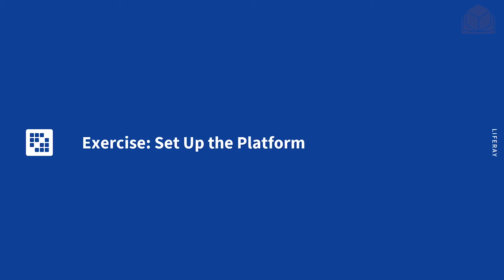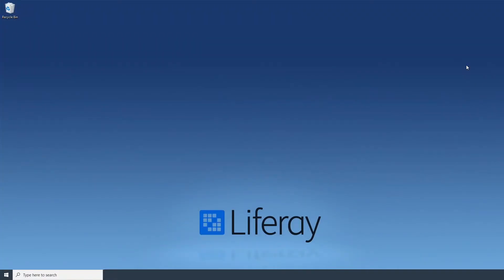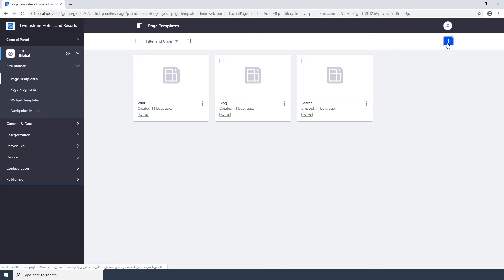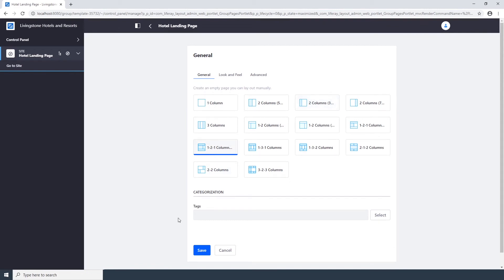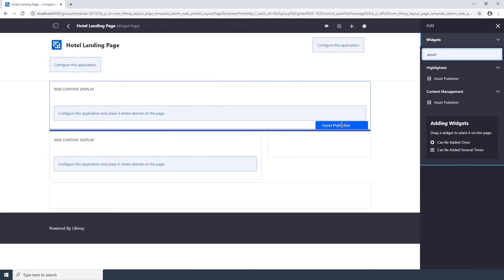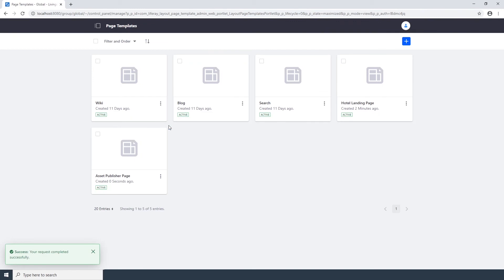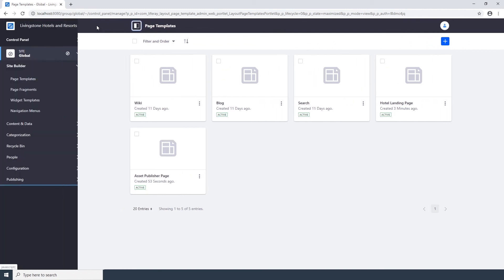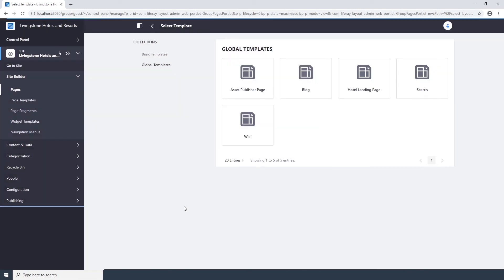7.3 Exercise Set Up the Livingstone Hotels and Resorts Platform